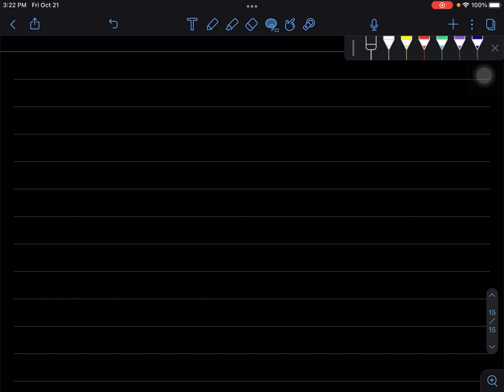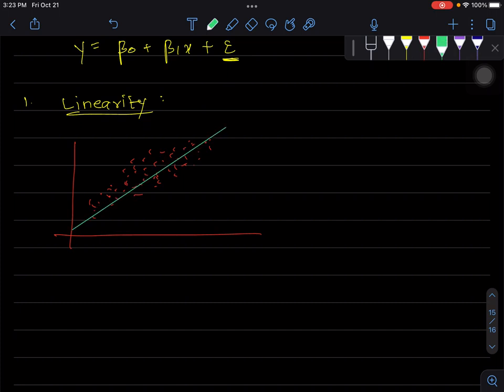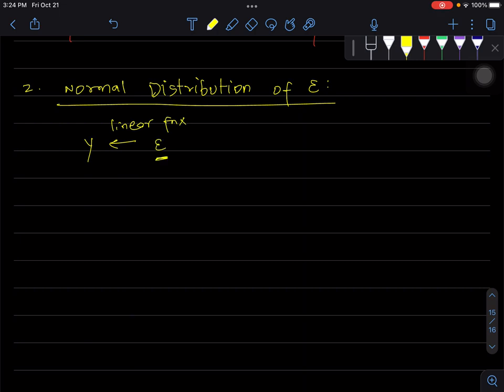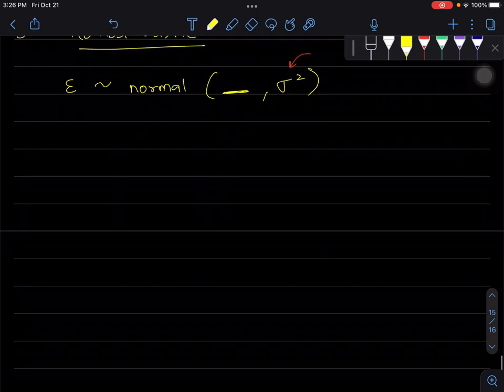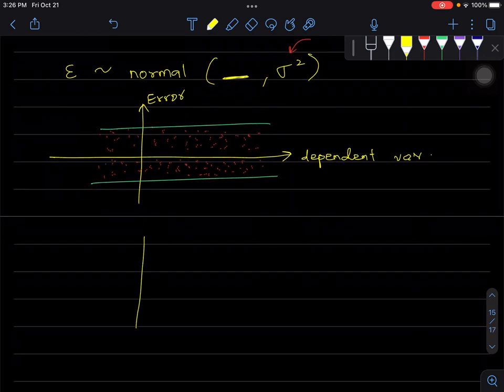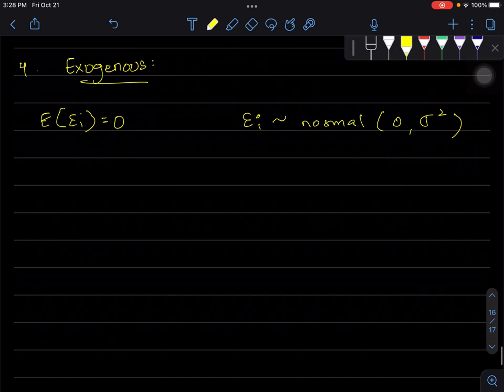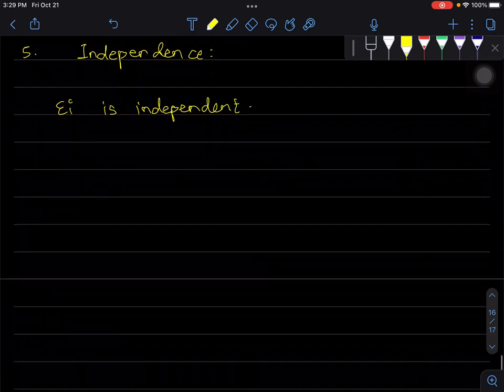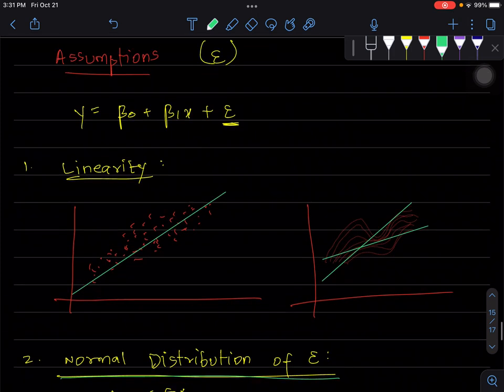Linear Regression 8